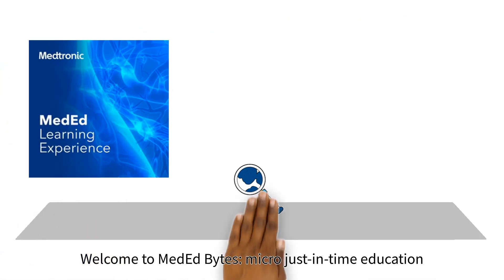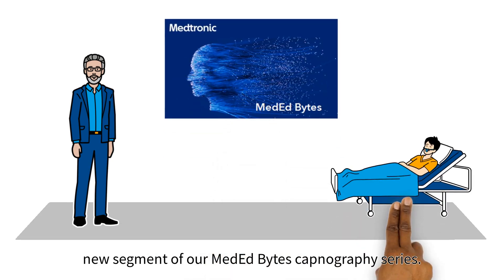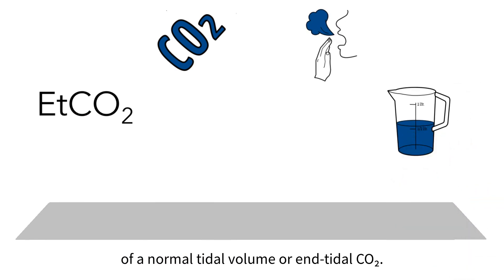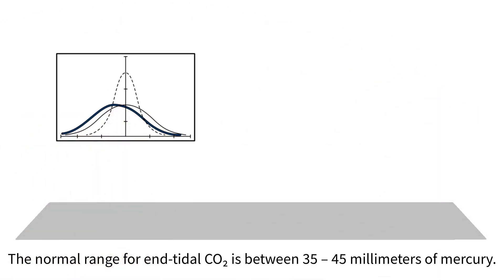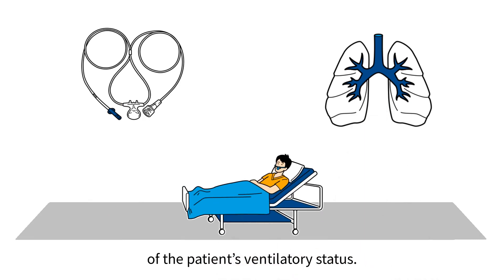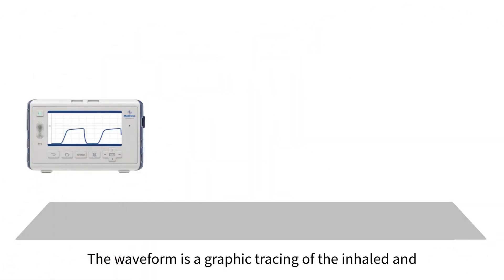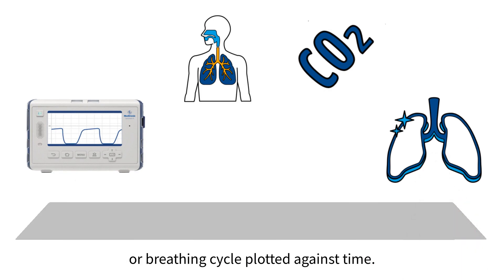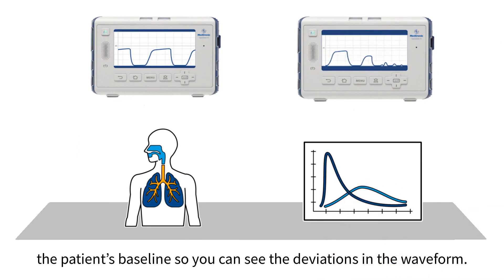MedEd capnography byte 2: What is capnography?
Capnography monitors CO2 removal during breathing and provides a breath-by breath assessment of the patient’s ventilatory status. Although the numeric etCO2 value is important, the waveform is equally important.

US-PM-2200483